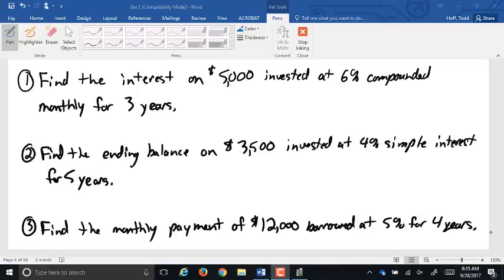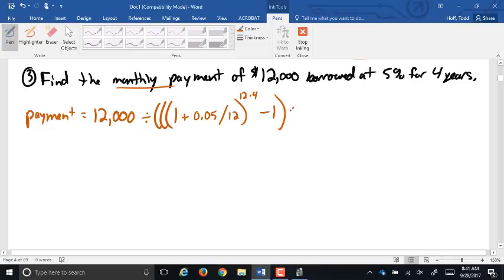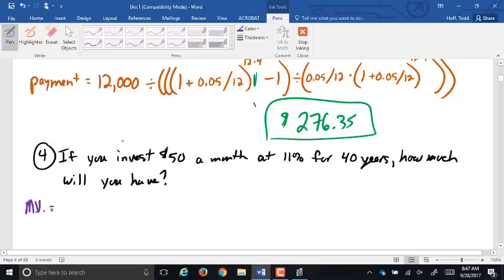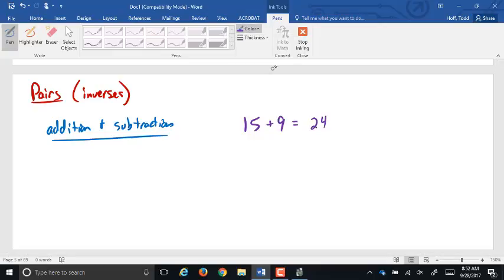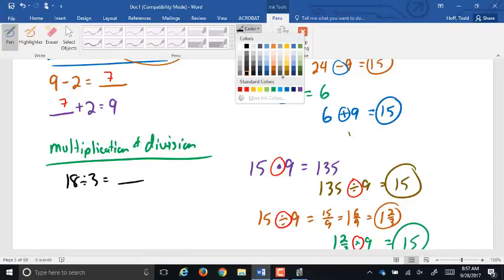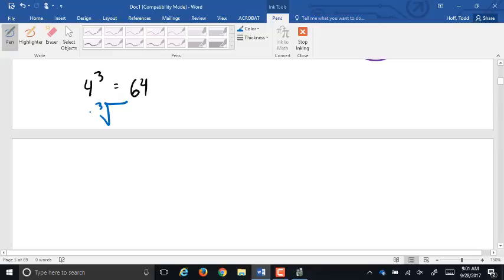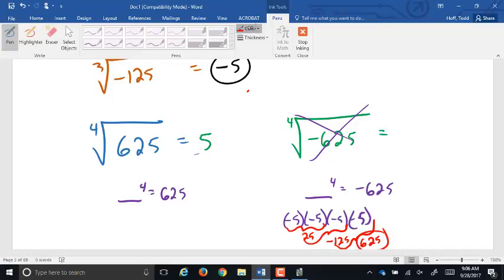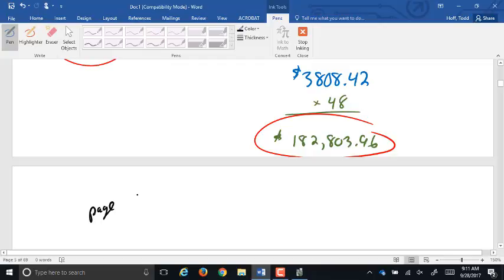14 Powers and Roots